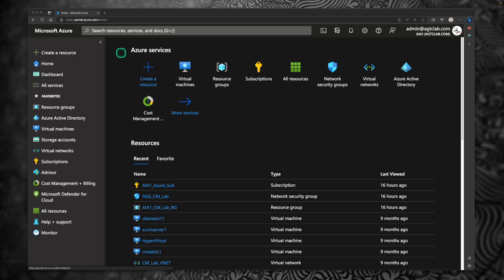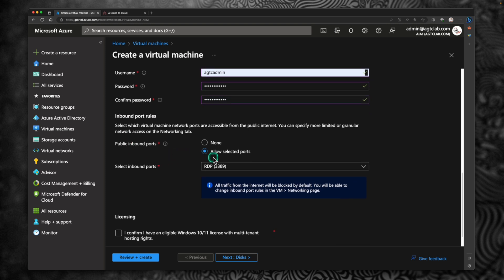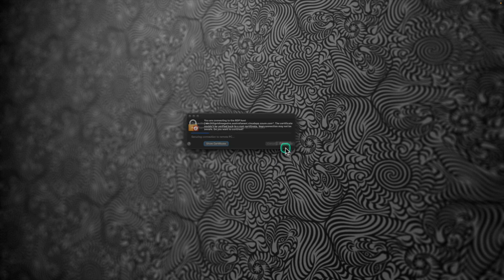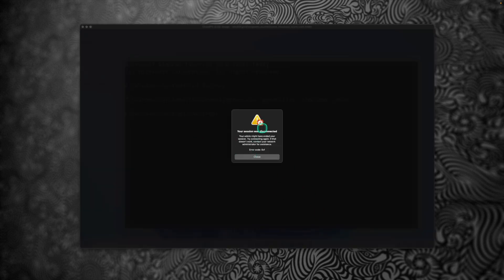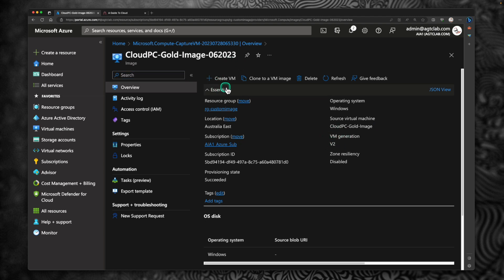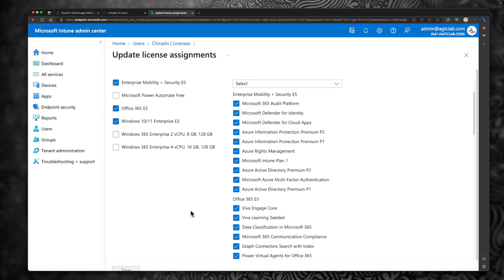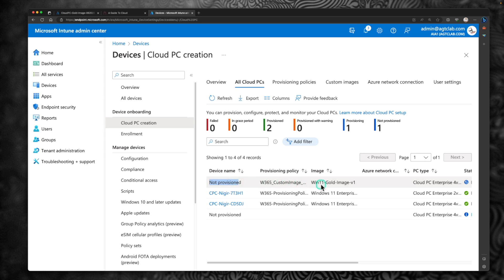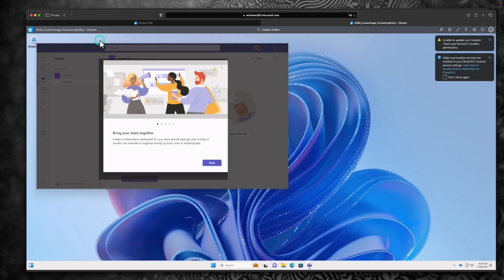EP 03: Windows 365 Custom Image Configuration Demo [Windows 365 Masterclass Series]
In episode 03 we are going to learn how to configure Custom Image to use as the Cloud PCs operating System.